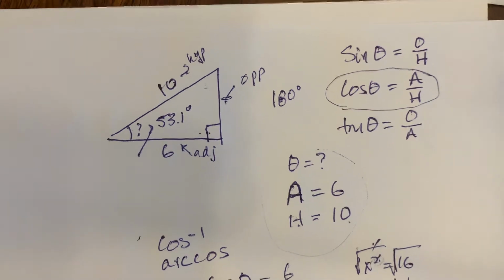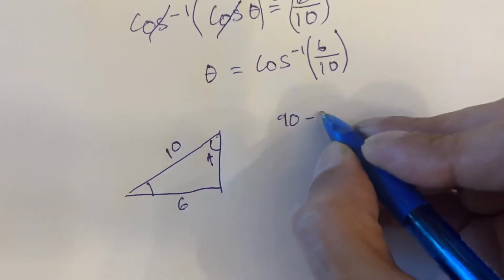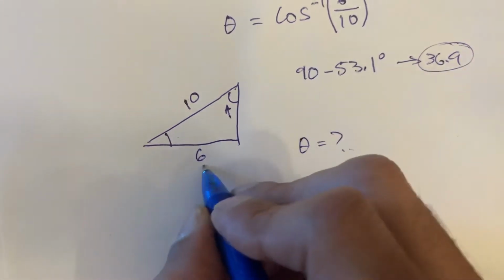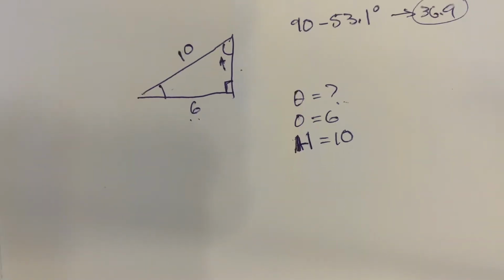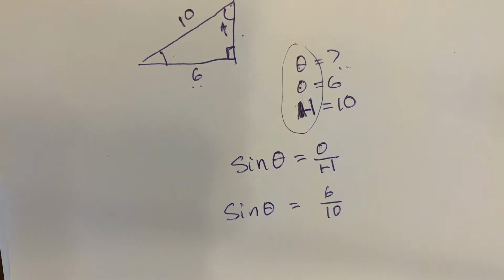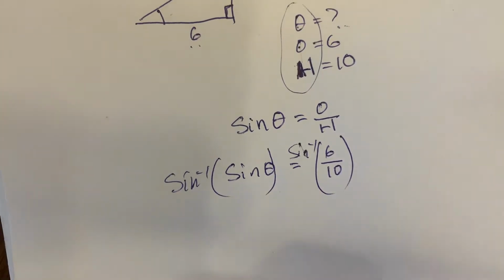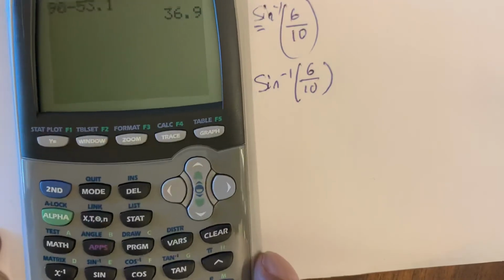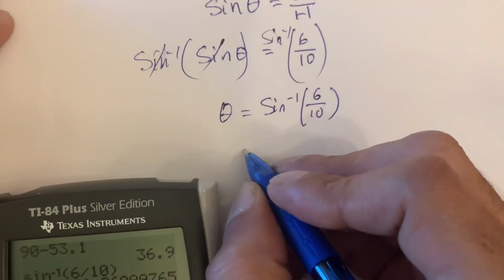Trigonometry part 4